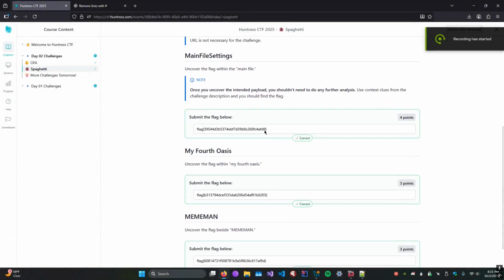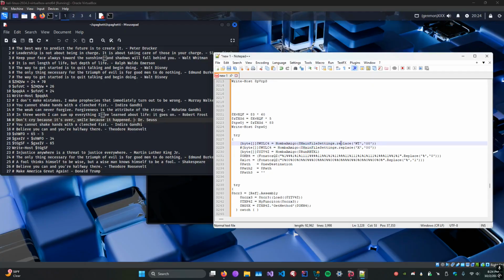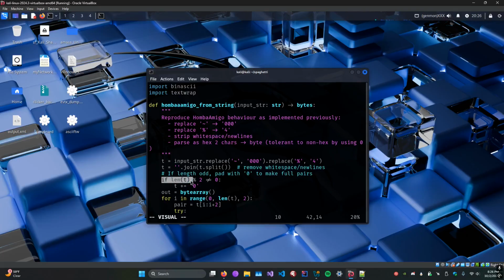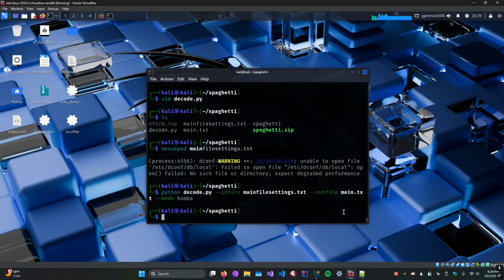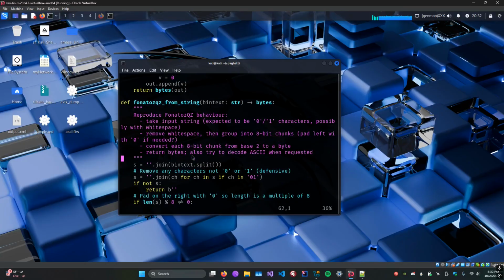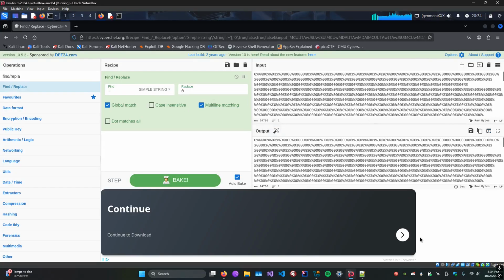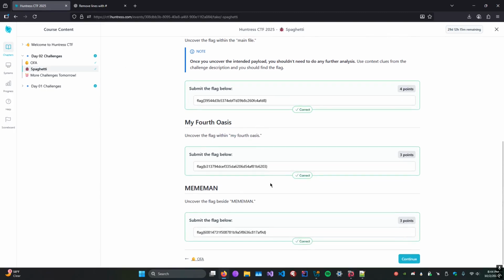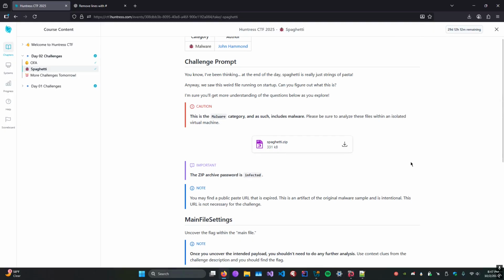Spaghetti Malware Huntress CTF 2025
So much powershell lol